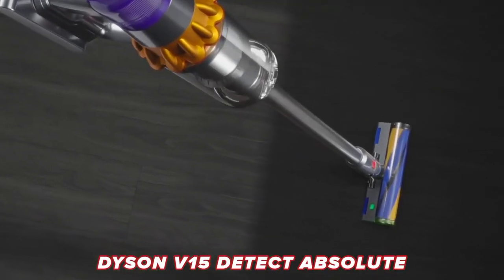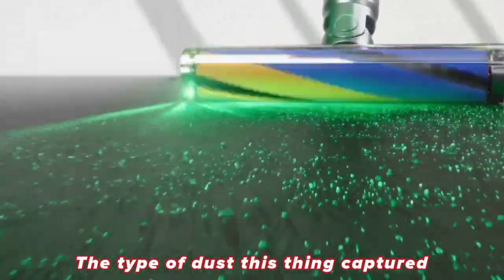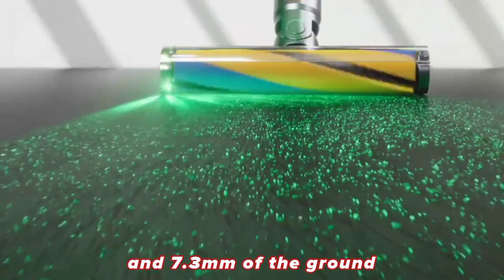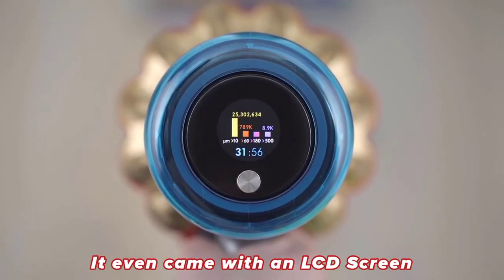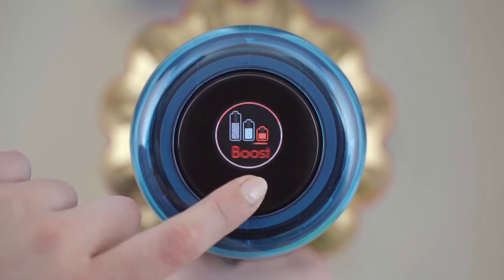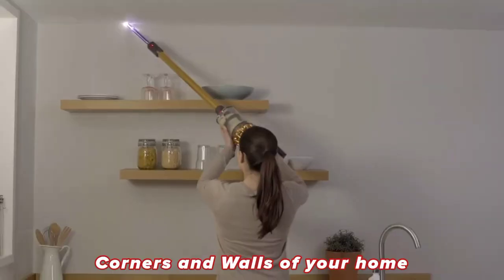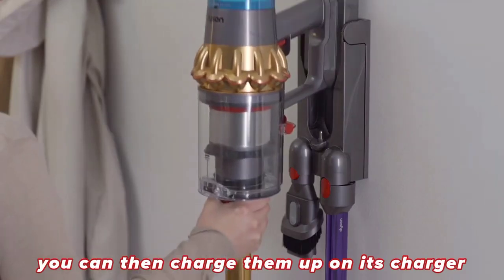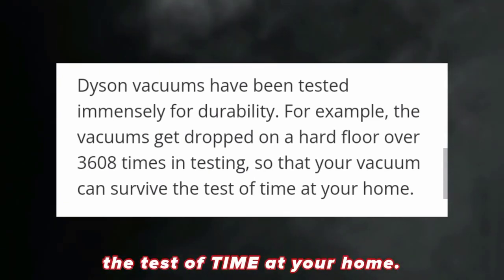Dyson V15 Absolute: Most Powerful Vacuum Cleaner!